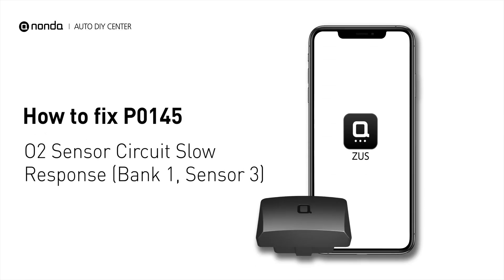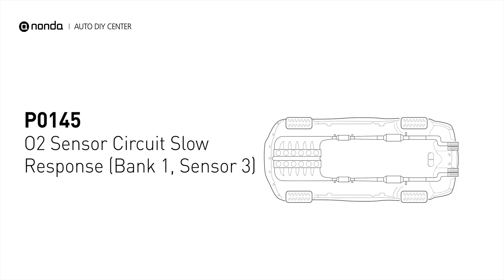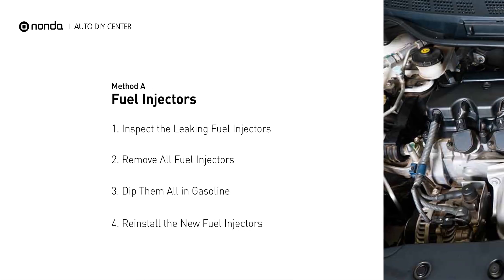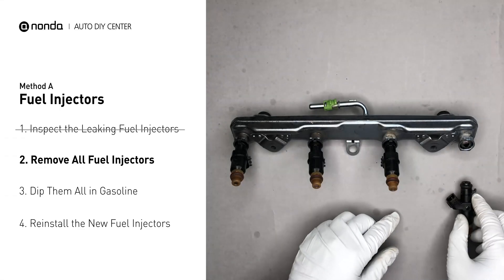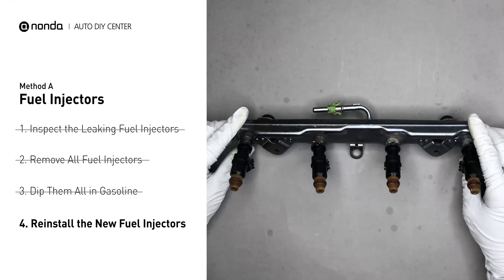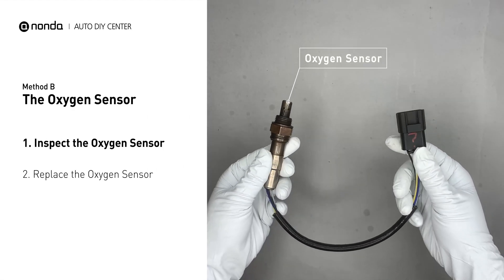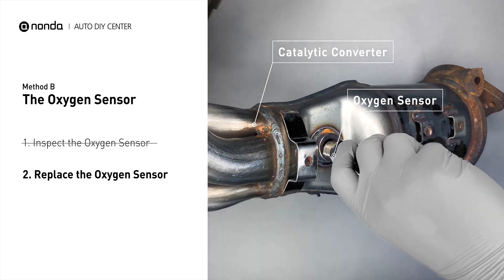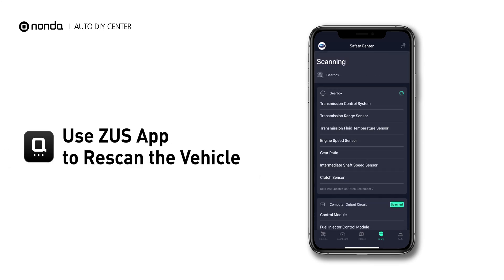How to Fix P0145 Engine Code in 3 Minutes [2 DIY Methods / Only $8.31]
Claim your FREE engine code eraser

Engine Code P0145: O2 Sensor Circuit Slow Response (Bank 1, Sensor 3). It indicates that the Oxygen sensor for bank 1 sensor 3 fails to have a voltage drop to below 0.2 volts for 7 seconds during a deceleration fuel cut off. Cylinder No.1. Catalytic Converter. Inspect Electrical Connections, Wire Harness, And Metal Tabs. How to replace an oxygen sensor. How to replace the O2 sensor. Replacing Fuel Injectors. Inspect the Fuel Rail. Dip Fuel Injectors into Gasoline.Tips and tricks for replacing the oxygen sensor in your car and fixing code P0145.

0:00 What is P0145
0:36 Method A - Fuel Injectors
1:27 Method B - The Oxygen Sensor
2:10 Claim a FREE Engine Code Eraser